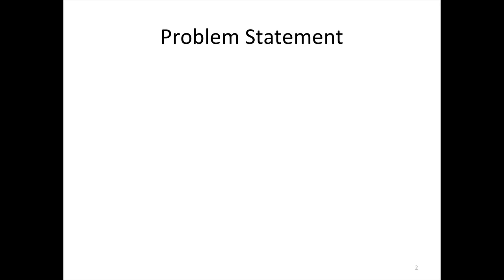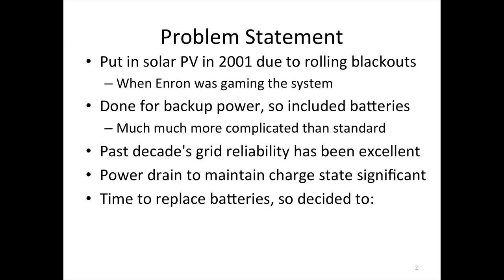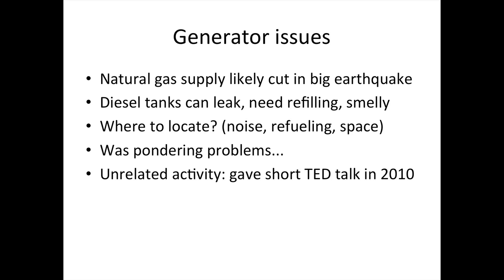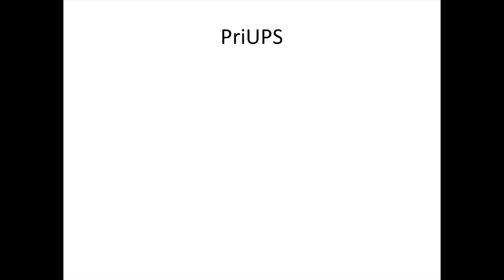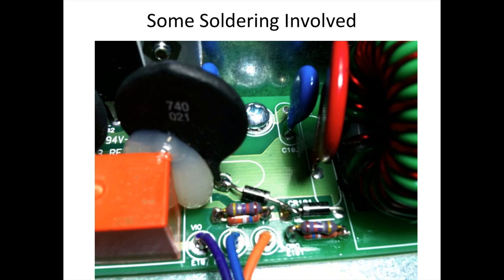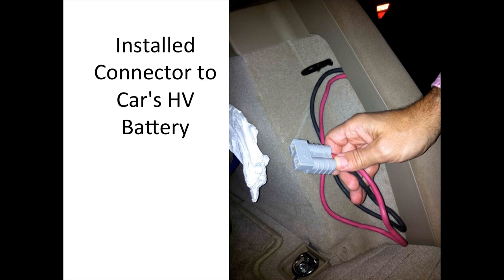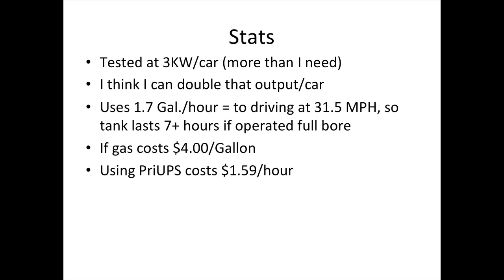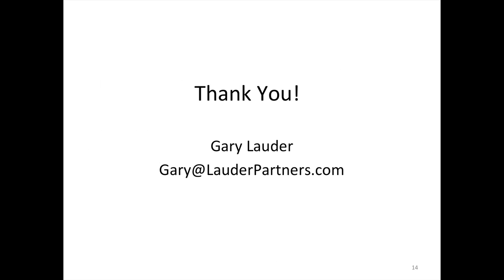ICUC-PriUPS-Powering My House From My Car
Powering My House From My Car